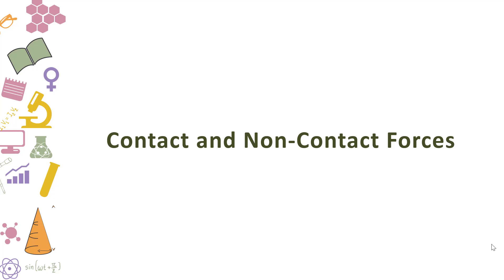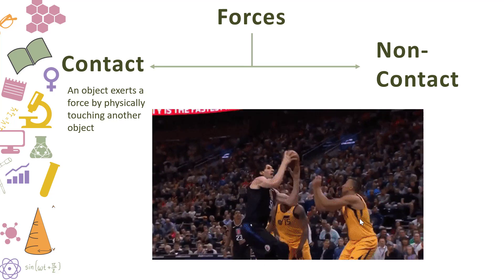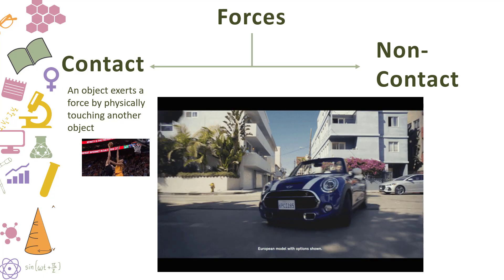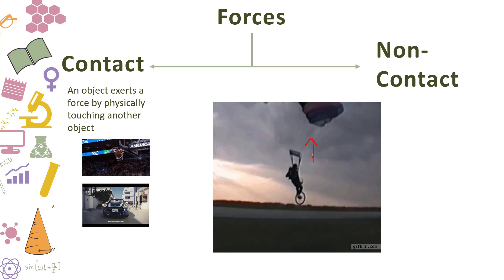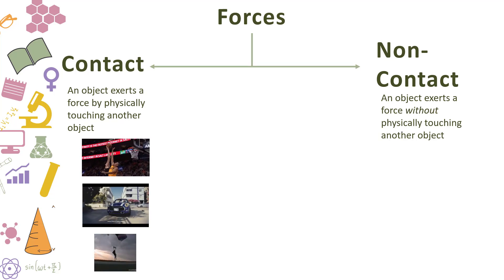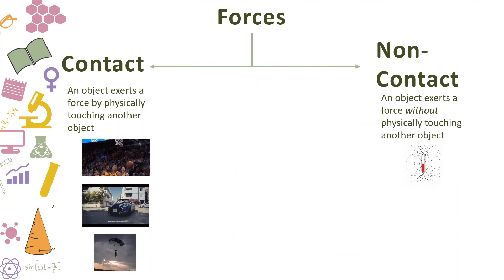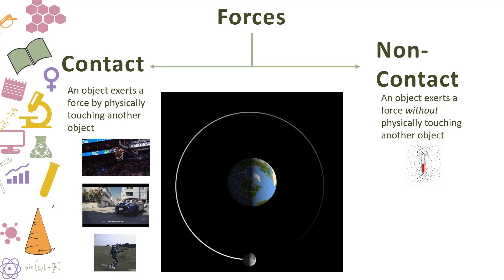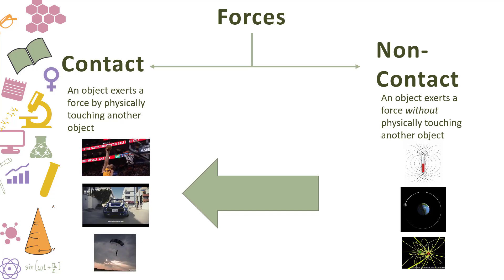Contact and Non Contact Forces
A qualitative description of contact and non-contact forces with some examples and a demonstration.